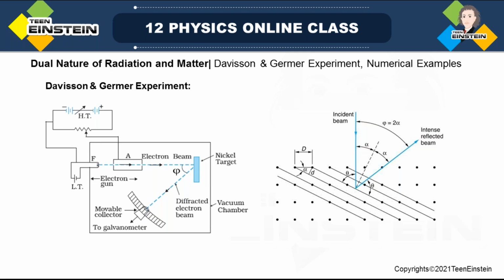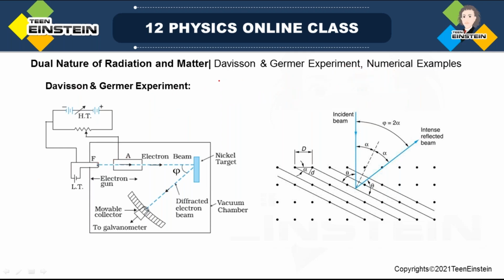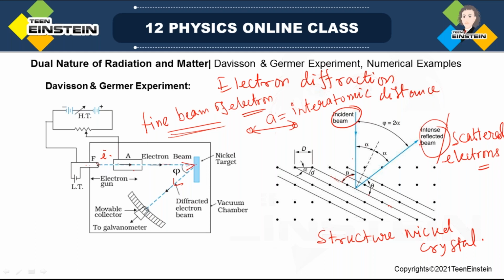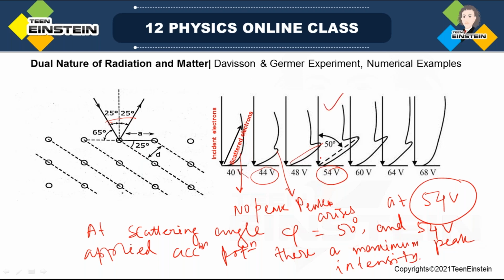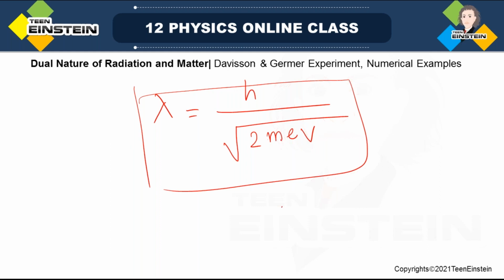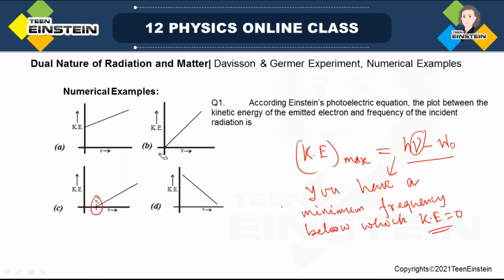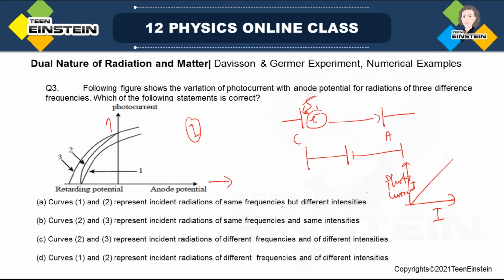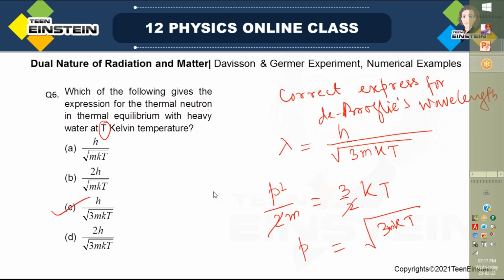TeenEinstein | Dual Nature Radiation and Matter | Davison-Germer's Experiment | Numerical Problems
dual Nature Radiation and Matter
free electrons in Metal
emission of Electrons
photelectric Effect
experimental Study of Photoelectric Effect
limitations of Wave Theory
Explain Photoelectric Effect
Einstein's Equations of Photoelectric Effect
wave Nature of Matter
de-Broglie's Hypotheses
Davisson Germer's Experiment
numerical Problems
iitjee question papers with solutions
neet dual Nature Radiation and Matter
cbse dual Nature Radiation and Matter
class12 dual Nature Radiation and Matter
ncert dual Nature Radiation and Matter
neet Atoms
neet Nuclei
neet Semiconductor Electronics Materials Devices and Simple Circuits
neet Communication Systems
iit-jee Wave Optics
iit-jee Electric Charges and Fields
iit-jee Electrostatic Potential and Capacitance
iit-jee Current Electricity
iit-jee Moving Charges and Magnetism
iit-jee Magnetism and Matter
iit-jee Applications of Gauss's Law
iit-jee Electric field
iit-jee Energy Stored in a capacitor
iit-jee Electromagnetic Induction
iit-jee Numerical problems
iit-jee Kinetic Theory
iit-jee Alternating Current
iit-jee Electromagnetic Wave
iit-jee Ray Optics and Optical Instruments
iit-jee Dual Nature Radiation and Matter
iit-jee Atoms
iit-jee Nuclei
iit-jee Semiconductor Electronics Materials Devices and Simple Circuits
iit-jee Communication Systems
ncert Wave Optics
ncert Electric Charges and Fields
ncert Electrostatic Potential and Capacitance
ncert Current Electricity
ncert Moving Charges and Magnetism
ncert Magnetism and Matter
ncert Applications of Gauss's Law
ncert Electric field
ncert Energy Stored in a capacitor
ncert Electromagnetic Induction
ncert Numerical problems
ncert Kinetic Theory
ncert Alternating Current
ncert Electromagnetic Wave
ncert Ray Optics and Optical Instruments
ncert Atoms
ncert Nuclei
ncert Semiconductor Electronics Materials Devices and Simple Circuits
ncert Communication Systems
cbse Electric Charges and Fields
cbse Electrostatic Potential and Capacitance
cbse Current Electricity
cbse Moving Charges and Magnetism
cbse Magnetism and Matter
cbse Applications of Gauss's Law
cbse Electric field
cbse Energy Stored in a capacitor
cbse Electromagnetic Induction
cbse Numerical problems
cbse Kinetic Theory
cbse Alternating Current
cbse Electromagnetic Wave
cbse Ray Optics and Optical Instruments
cbse Atoms
cbse Nuclei
cbse Semiconductor Electronics Materials Devices and Simple Circuits
cbse Communication Systems
class 12 Wave Optics
class 12 Electric Charges and Fields
class 12 Electrostatic Potential and Capacitance
class 12 Current Electricity
class 12 Moving Charges and Magnetism
class 12 Magnetism and Matter
class 12 Applications of Gauss's Law
class 12 Electric field
class 12 Energy Stored in a capacitor
class 12 Electromagnetic Induction
class 12 Numerical problems
class 12 Kinetic Theory
class 12 Alternating Current
class 12 Electromagnetic Wave
class 12 Ray Optics and Optical Instruments
class 12 Dual Nature Radiation and Matter
class 12 Atoms
class 12 Nuclei
class 12 Semiconductor Electronics Materials Devices and Simple Circuits
class 12 Communication Systems